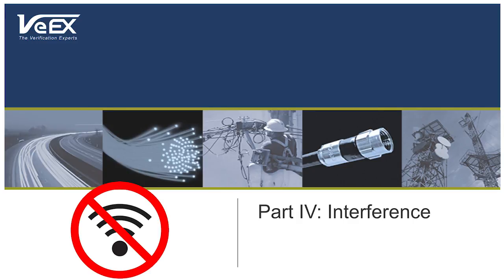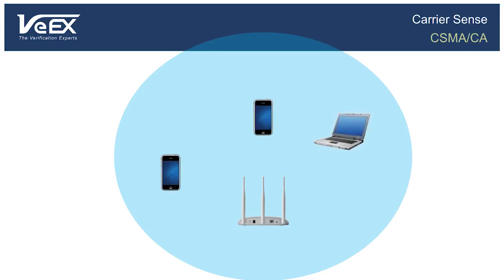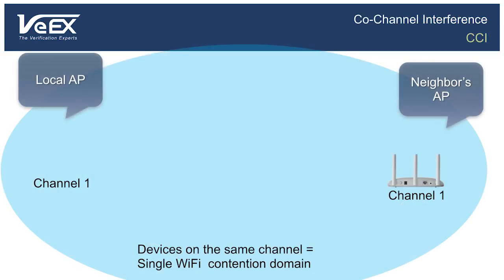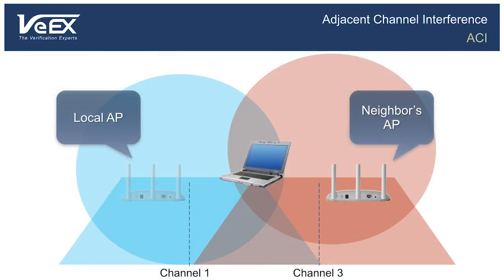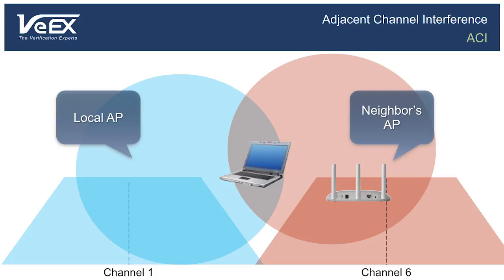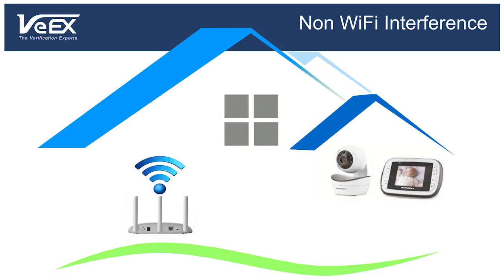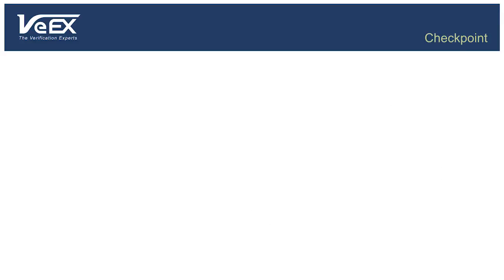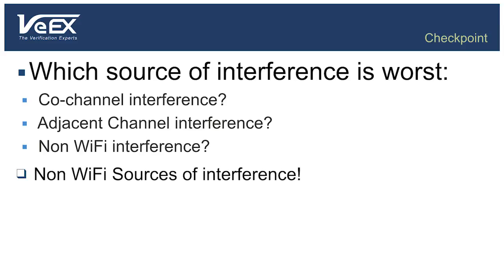Wi-Fi Air Expert Part IV: Wi-Fi Interference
Basic Introduction to Wi-Fi concepts (Tutorial).
Part 4 of 5 presents an overview of Wi-Fi interference sources: Co-Channel Interference (CCI), Adjacent Channel Interference (ACI) and Non-Wi-Fi Interference.